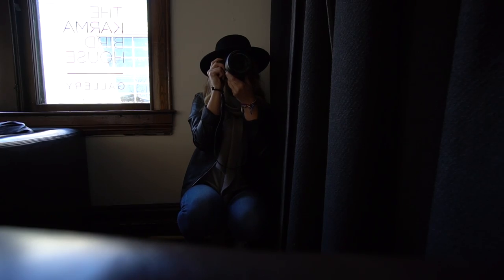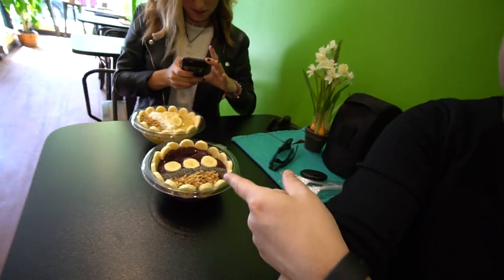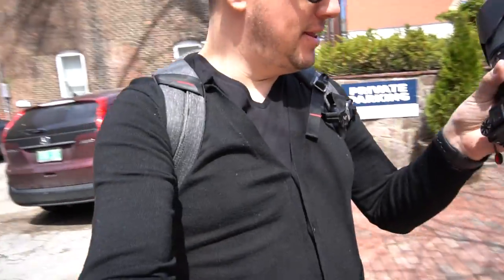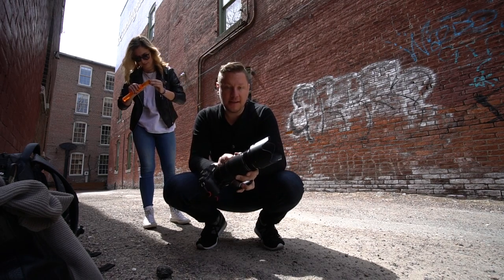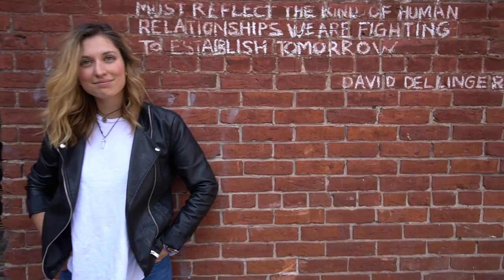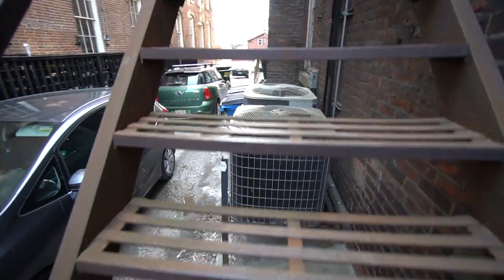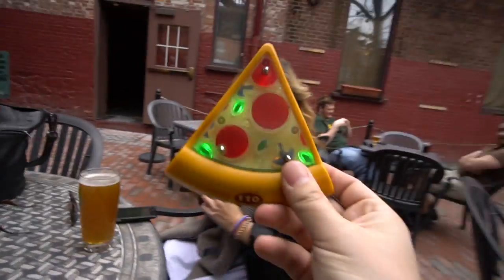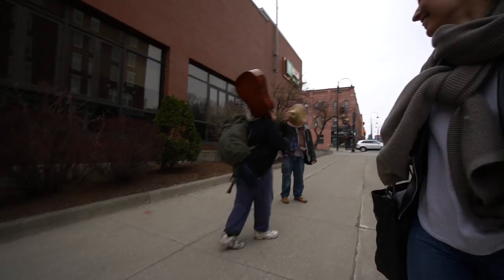Vlog # 47 | Photoshoot in Burlington 🇺🇸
Coffee shops, urban exploration and photography. Our definition of a perfects weekend getaway.

MUSIC
HUGE thanks to CLN for letting me use its dope tracks in my vlogs

Photo camera, Fujifilm X-T2 (Amazon)
Big lens (Amazon)
Video camera (Amazon)
Video lens (Amazon)